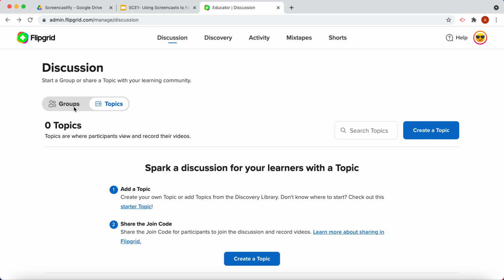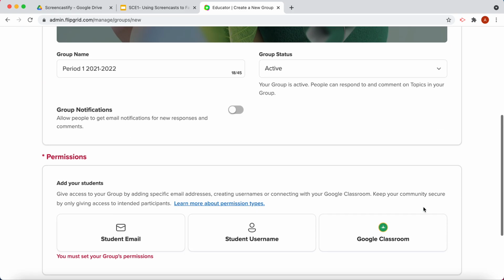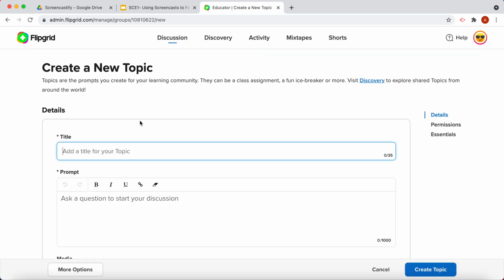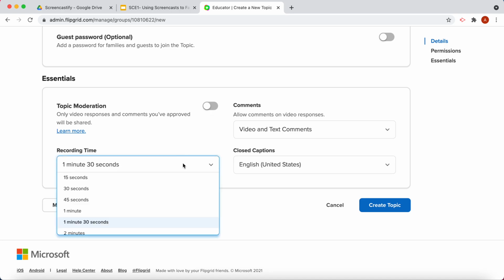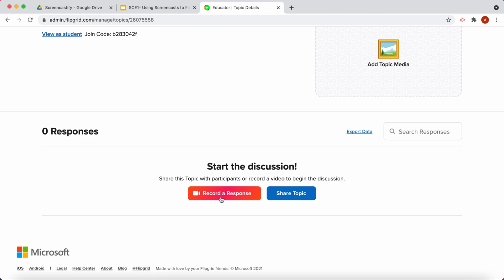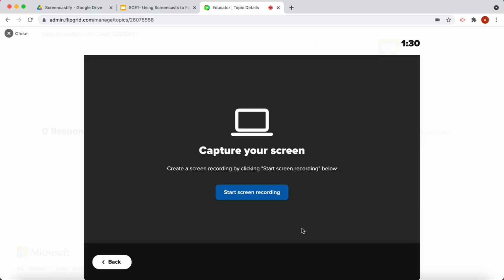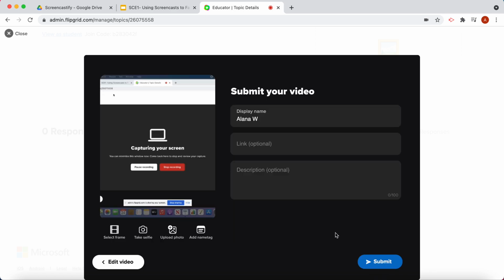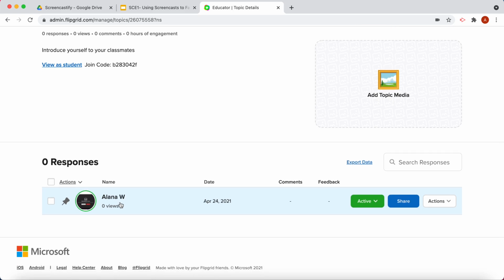Flipgrid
Flipgrid is a tool that allows students to record video responses to a question. This tutorial will show you how to set up a Flipgrid group/topic, get a sharable link, record a response, and record a screencast response.